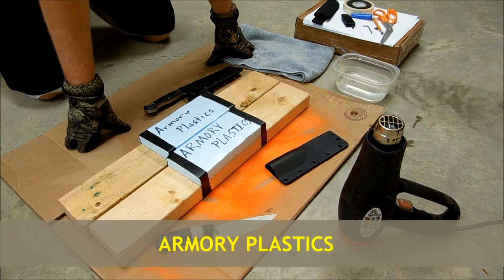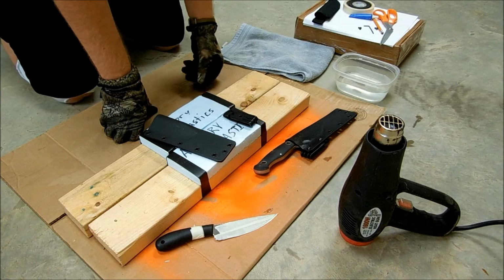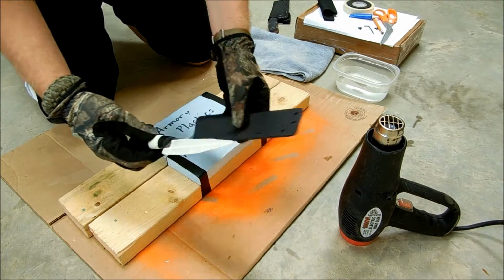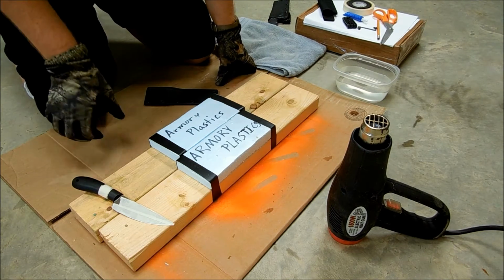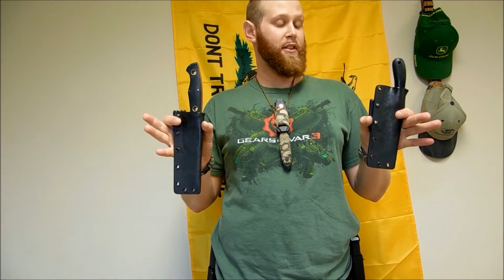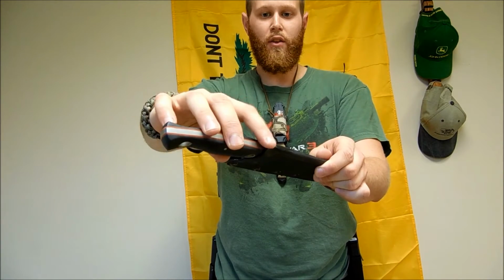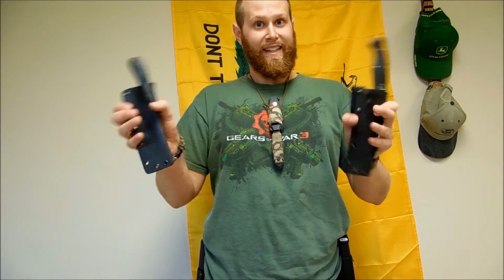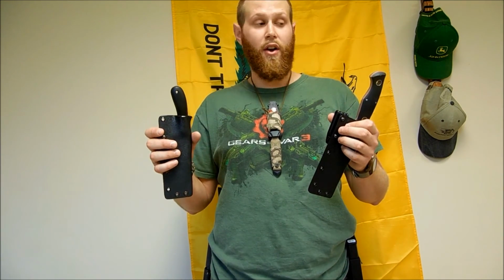ARMORY PLASTICS [KYDEX KNIFE SHEATH KIT]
The kydex knife sheath kits by ARMORY PLASTICS are probably the best "do it yourself" sheath making kits I have seen on the market. Affordable, easy to use, and highly functional. I provide background information as well a brief informal tutorial on how to achieve good results with your own kit in this video.